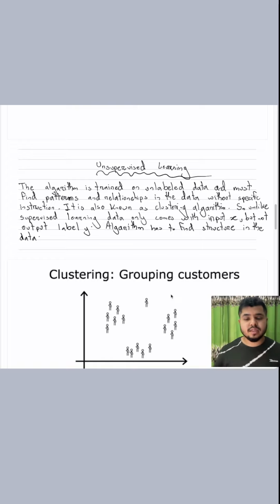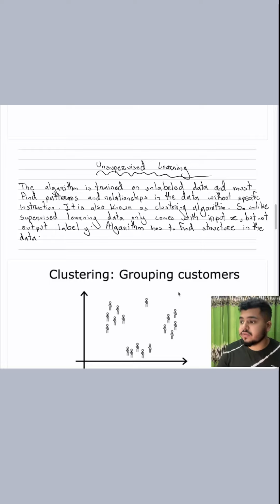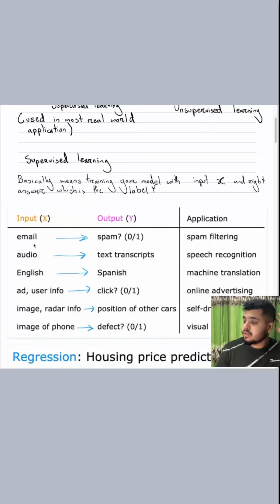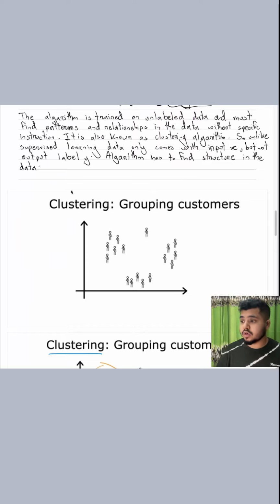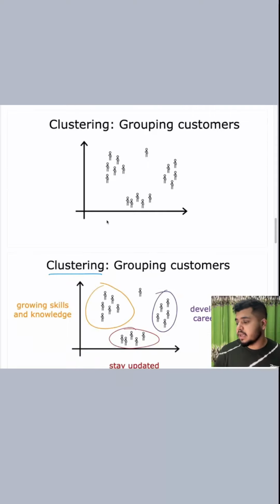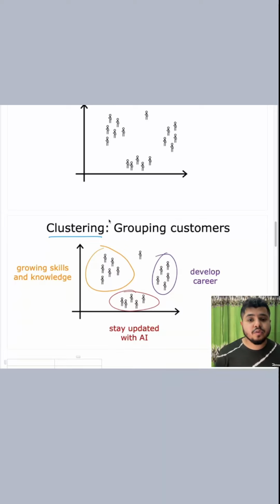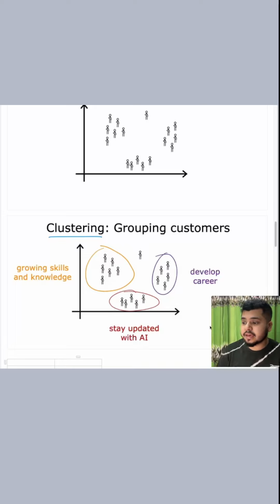Day 2: Introduction to Unsupervised Learning - Overview of Clustering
Welcome to Day 2 of our machine learning series! In this video, we'll give you a brief overview of unsupervised learning with a focus on clustering. Discover the key concepts, techniques, and applications of clustering in machine learning. Perfect for beginners who want to expand their knowledge of AI and data science!